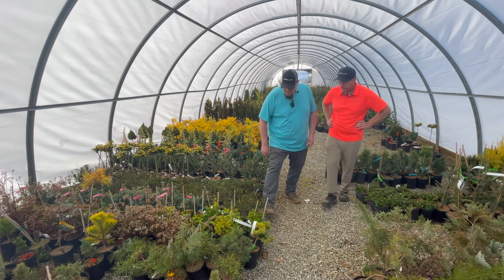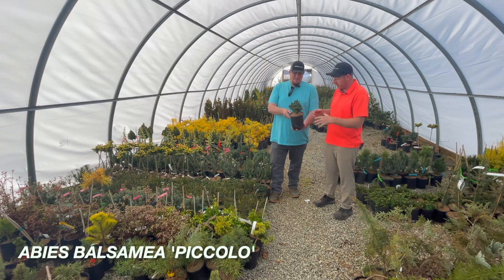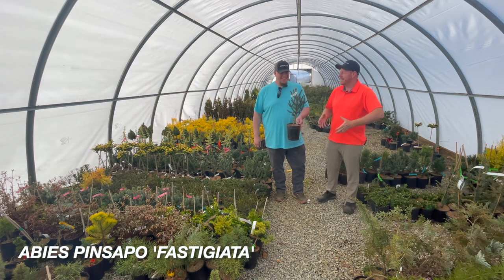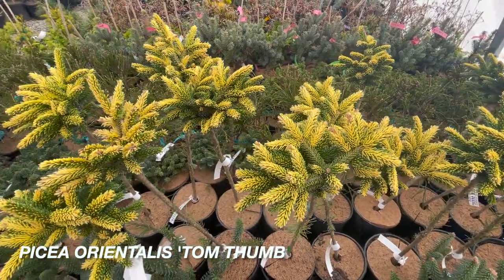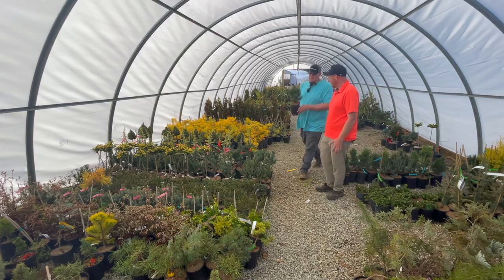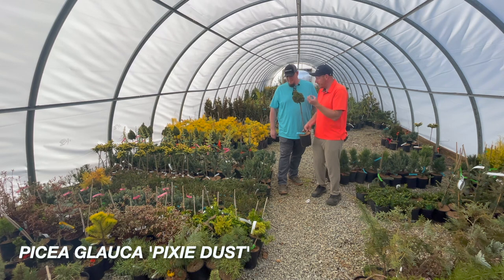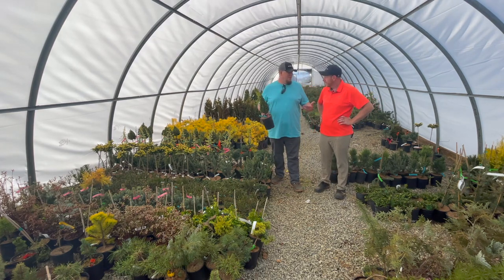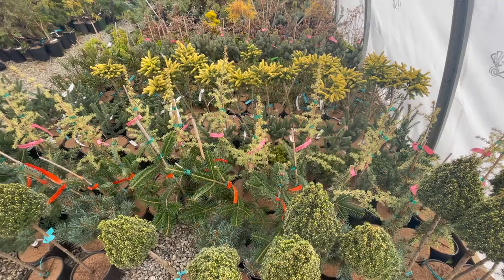Curious About Conifers - The Conifer Collector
1. Dwarf Golden Hinoki Cypress (Confucius): This evergreen features a vibrant yellow color that intensifies in sunlight. It pairs well with Japanese maples and is a good mid-sized option for adding color to the garden.

2. Dwarf Picollo Fir: A compact fir with a tight green appearance, ideal for small gardens. It's grafted onto Coriana, so it needs protection from hot afternoon sun and high humidity.

3. Spanish Fir (Fastigiata): A narrow, columnar conifer with a unique texture, suited for tight spaces. It's also grafted onto Coriana and thrives in cooler climates.

4. Tom Thumb: A high-grafted, dwarf conifer known for its bright yellow color and ball shape. It's great for adding a pop of color to the garden.

5. Blue Mound: A dwarf Swiss stone pine with a striking blue color, perfect for pairing with other conifers like the Tom Thumb.

6. Pixie Dust: A lollipop-shaped conifer with creamy white new growth, excellent for adding structure and interest to any garden.

Overall, conifers offer year-round interest and texture, complementing the seasonal changes of deciduous plants like Japanese maples. The combination of evergreen conifers and maples provides a balanced and visually appealing garden.